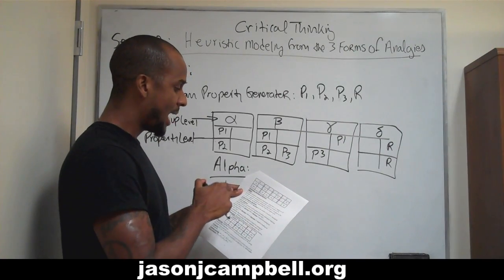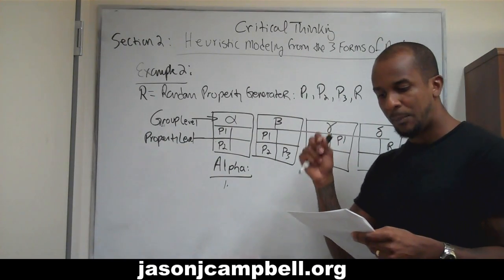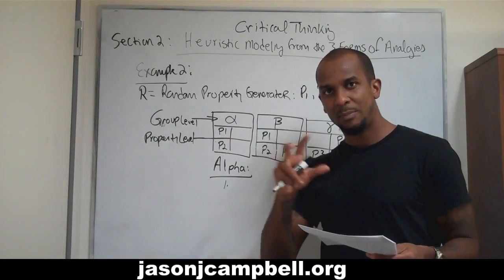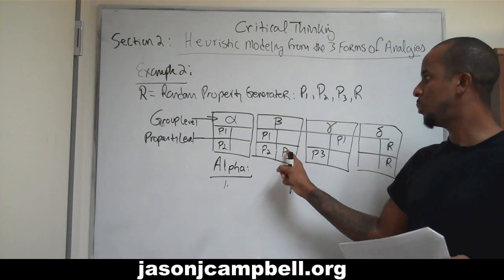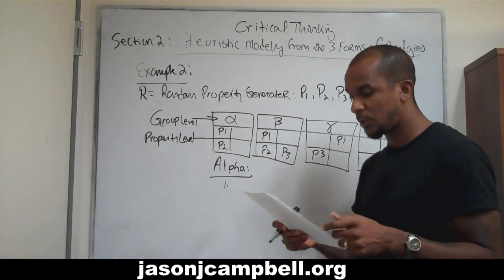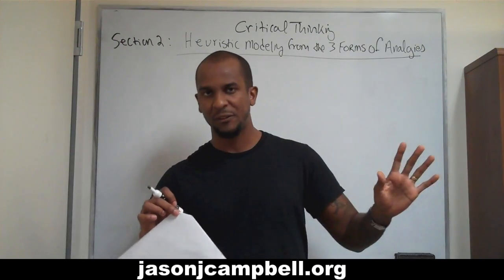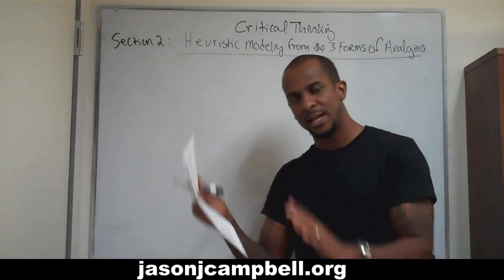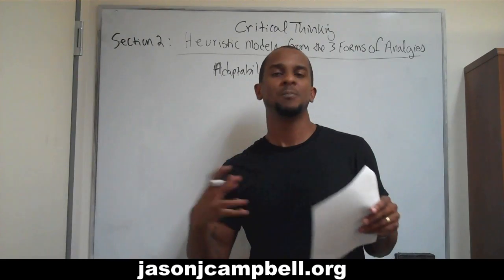12. Critical Thinking: Section 2: Heuristic Modeling and Analogies